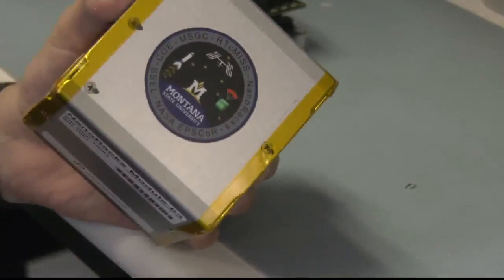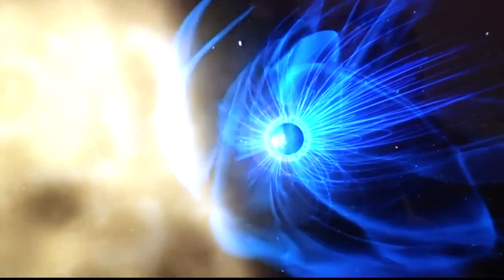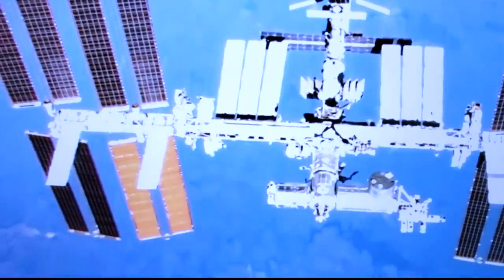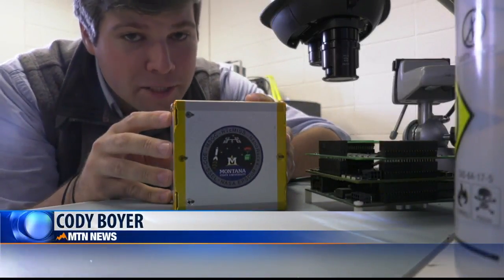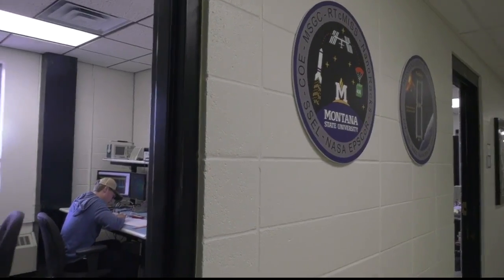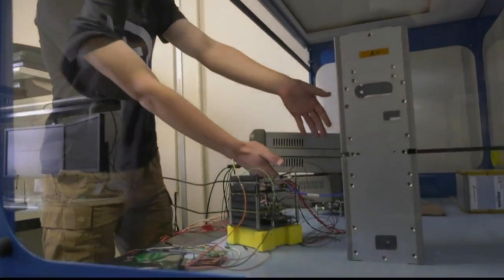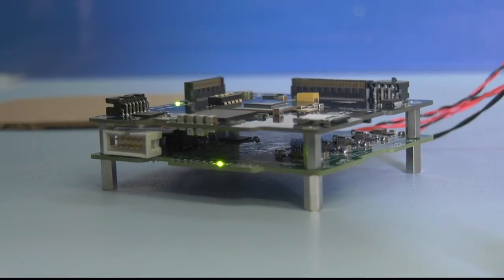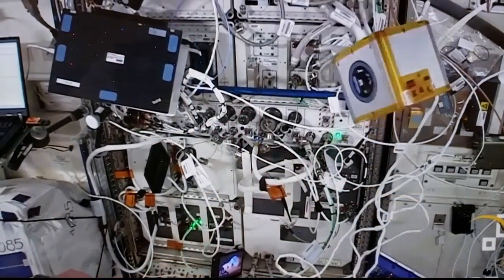‘Computer to the moon:’ MSU student project selected by NASA to land on moon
It’s been a decade in the making and now a computer made entirely by the hands of MSU students has a date with the moon.